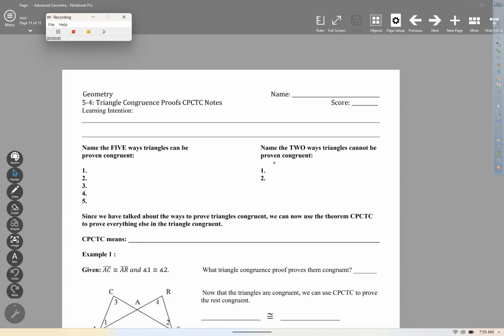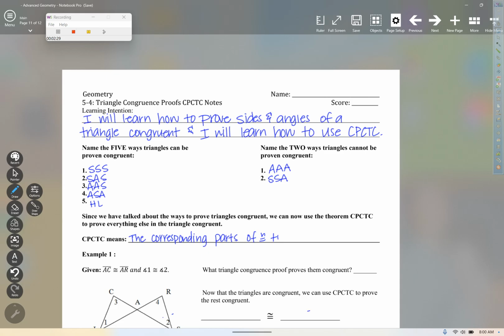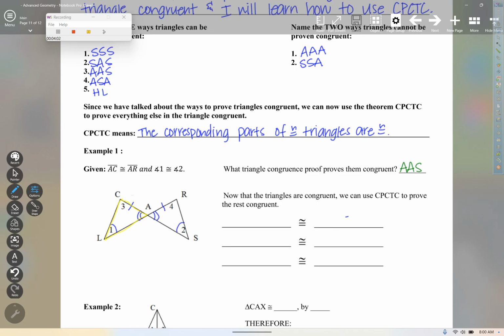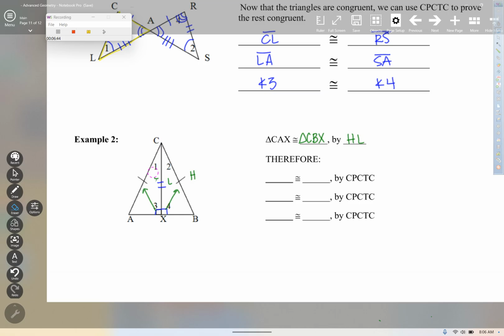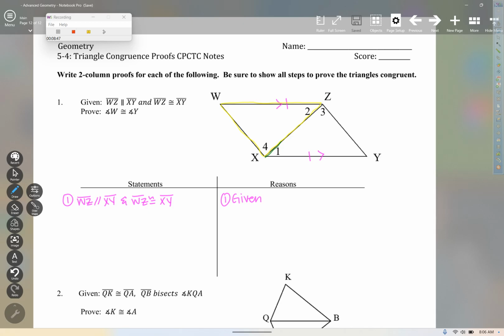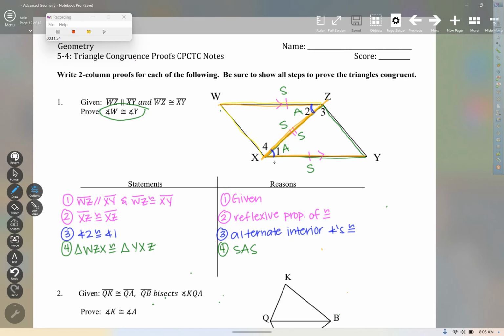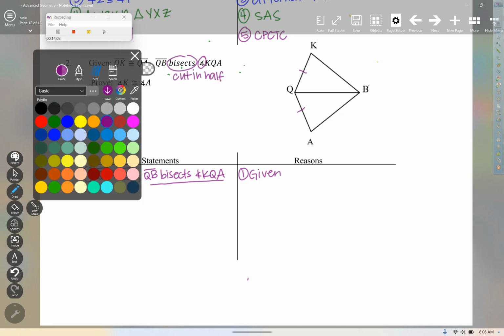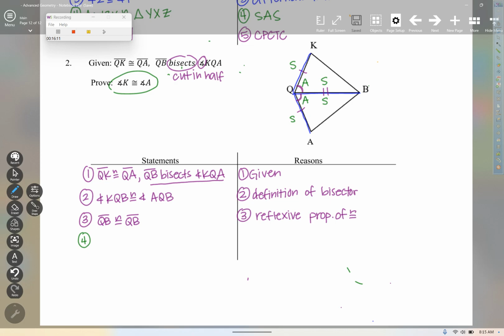5 4 Video Geometry